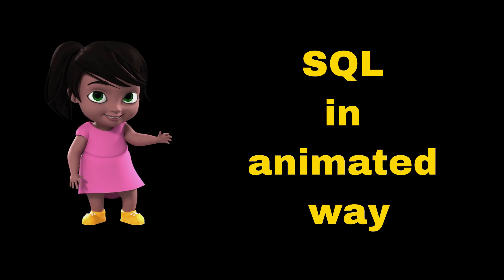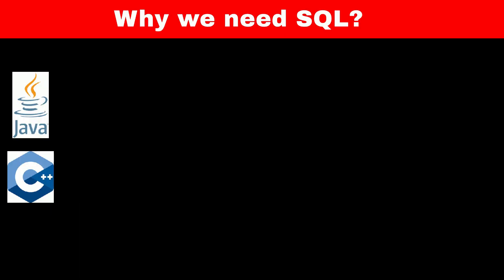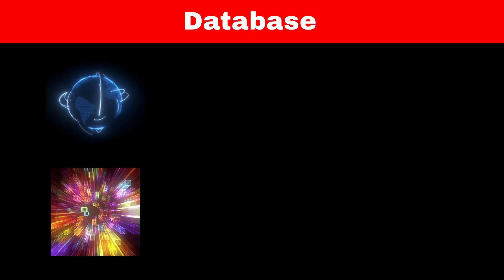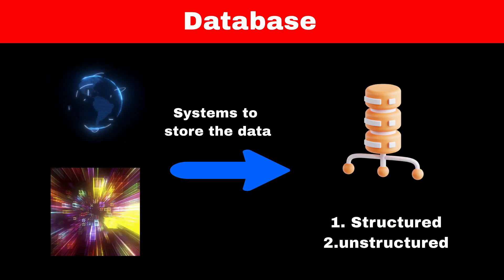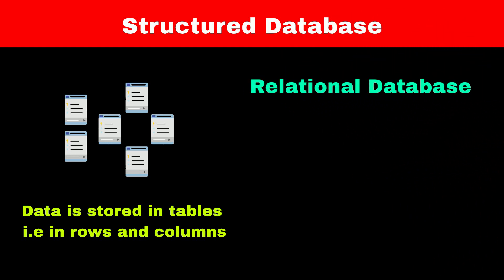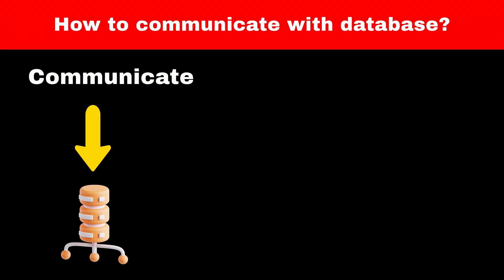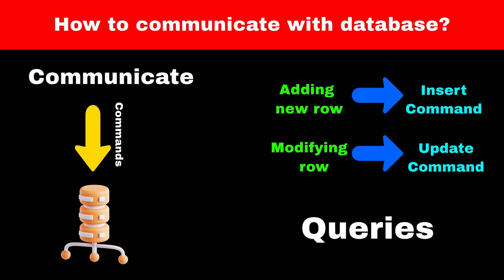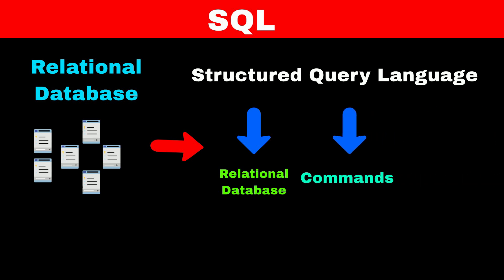Structured Query Language | what is SQL? | Why do we need SQL?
Unlock the world of SQL with our beginner-friendly guide! Explore what SQL (Structured Query Language) is and its significance in managing data. Learn about databases, queries, and relational databases like MySQL and Amazon Aurora in simple terms. Discover why SQL is a crucial tool for industry giants like Facebook and Netflix.